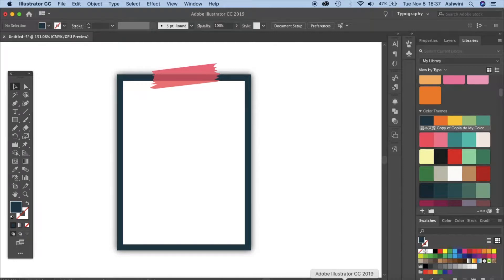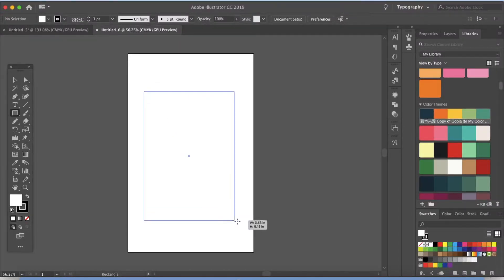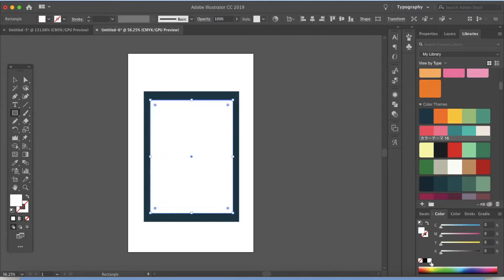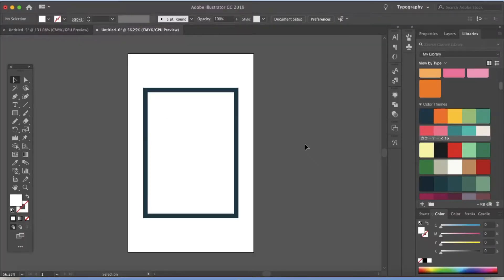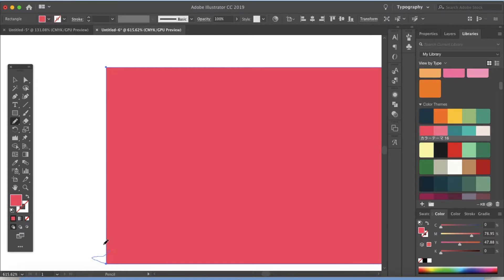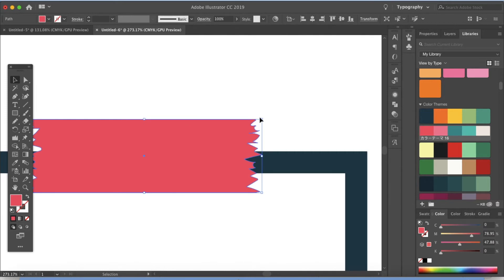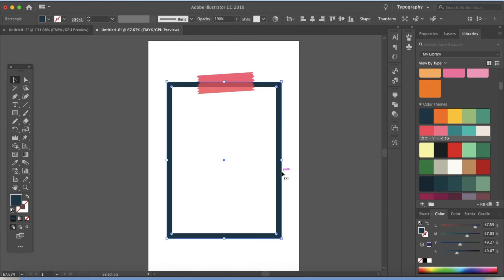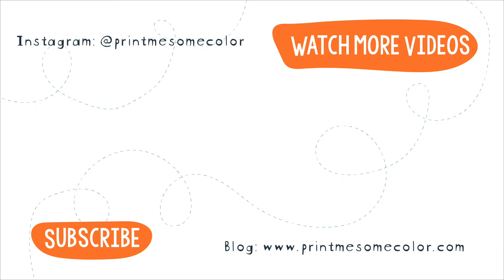Washi Tape effect on paper - Illustrator Tutorial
Today, I will walk you through the process of creating washi tape in Illustrator, with just a few easy steps. Although we make a plain washi tape, you can go ahead and apply pattern to these to make some cute ones! There are so many things you can create in Illustrator within just 5 mins! This is my first video in a new series that I'm planning to start. Short videos are my favorite things to watch and learn from and I want to make more such videos available to you in the near future.

Colors used:
f15d6a
233d4d